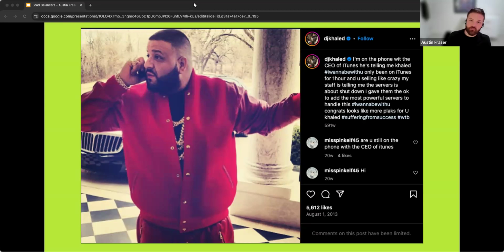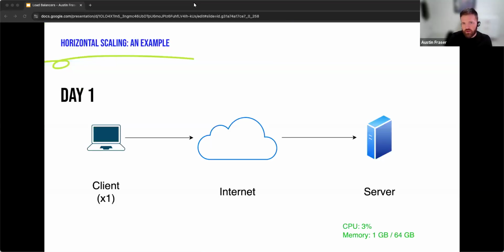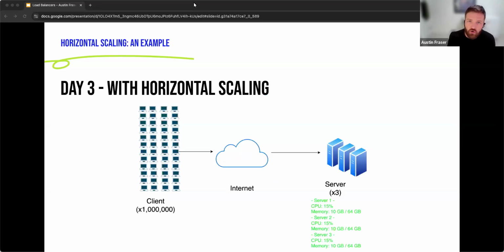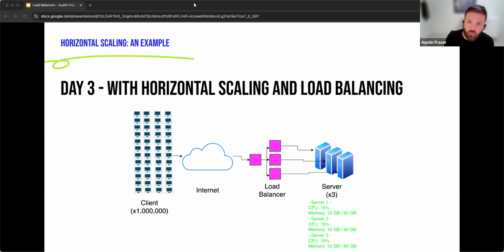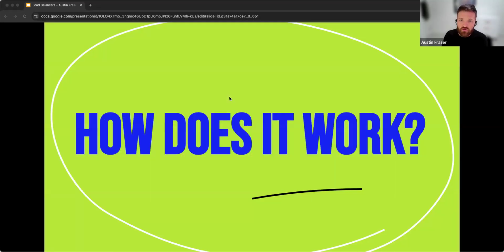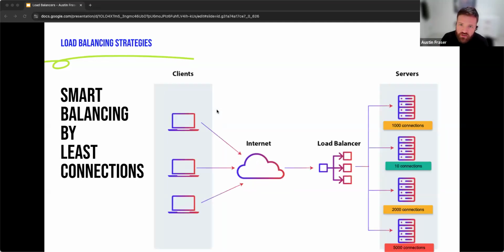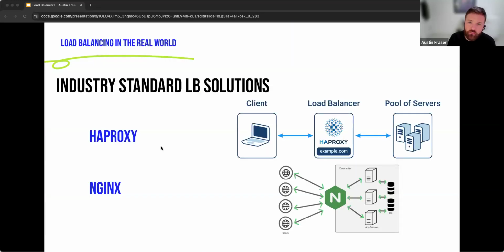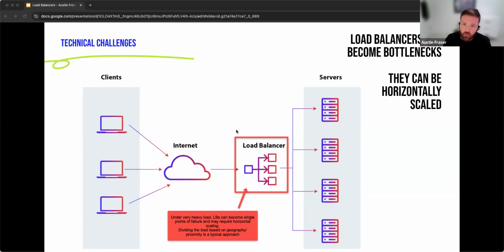Load Balancers & Horizontal Scaling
Tech Talk on Load Balancers & Horizontal Scaling by Austin Fraser.  Hosted by Pressable